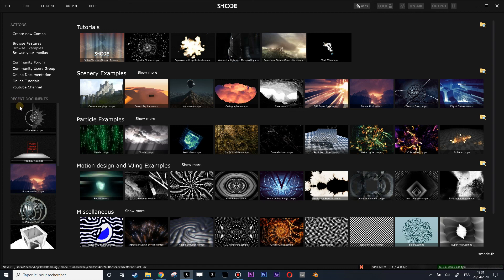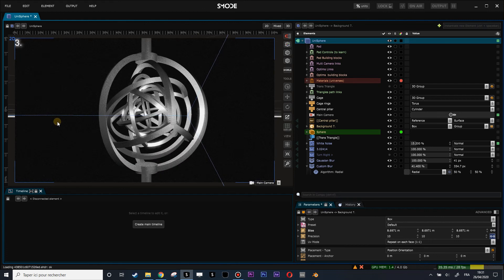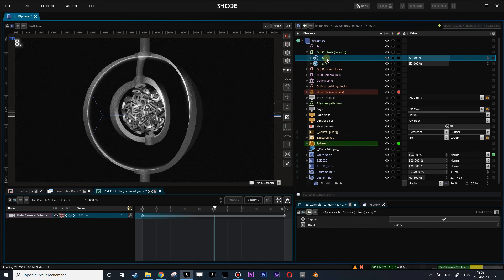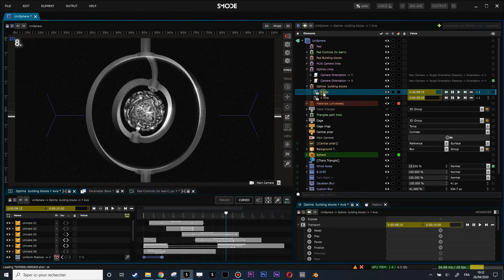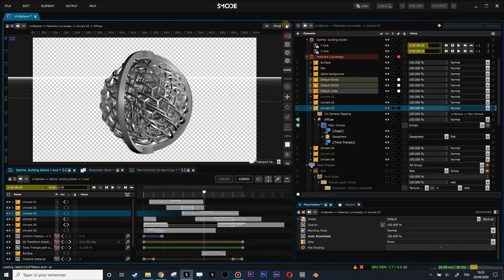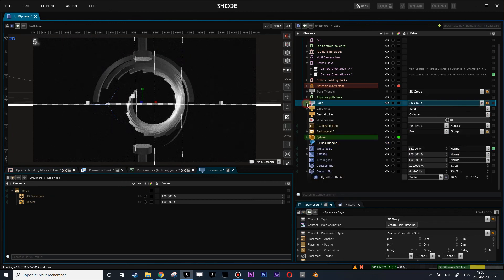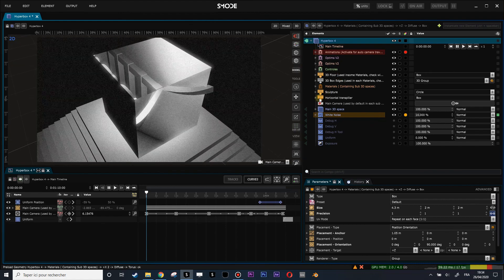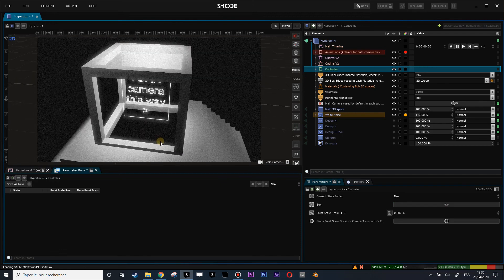Smode non euclidean sphere composition (donwload link in description)